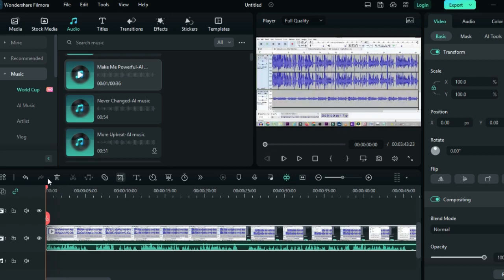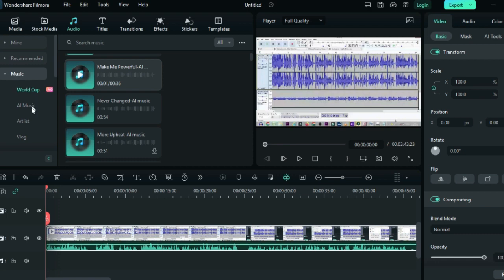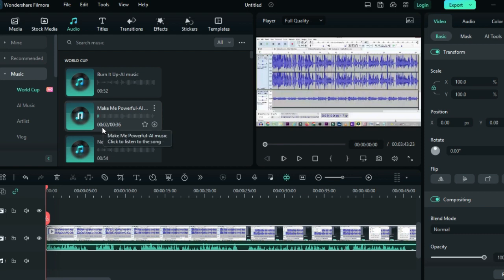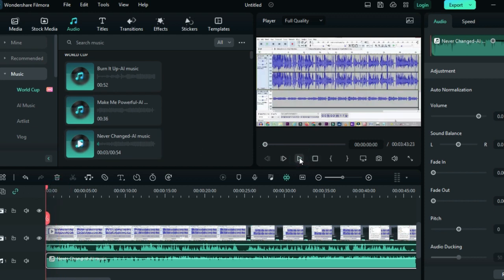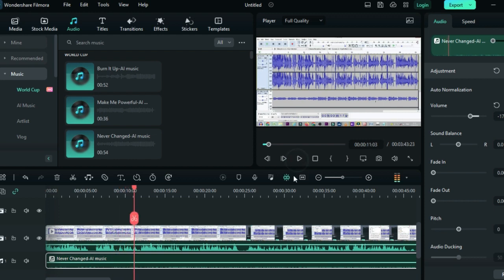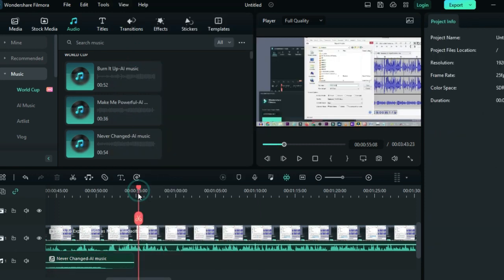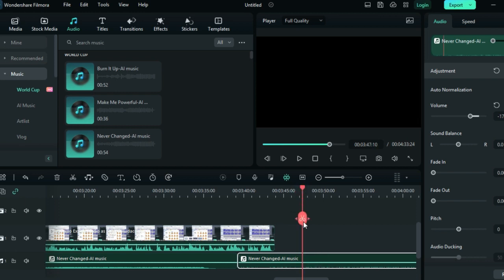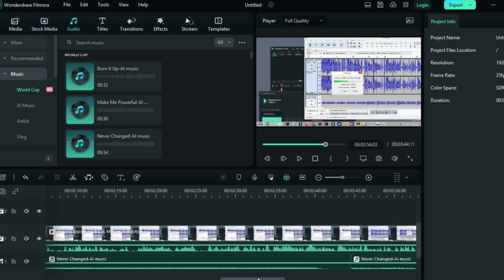Filmora 12 Tutorial : How To Add Background Music To Video In Filmora 12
In this video, we will show you how to add background music into the filmora timeline. Adding background music makes your video looks more professional and also hold your audience to watch the video.